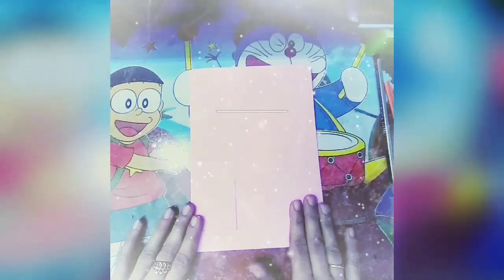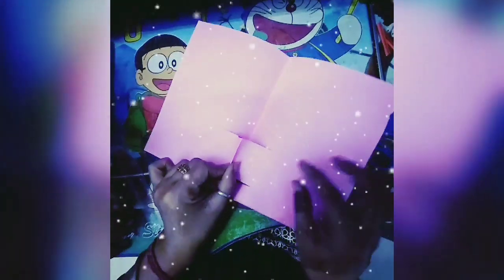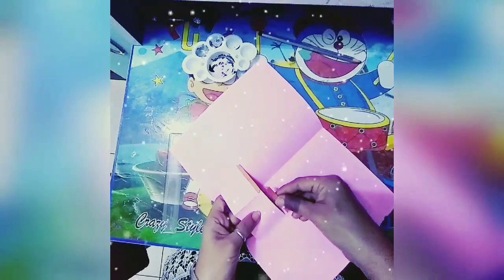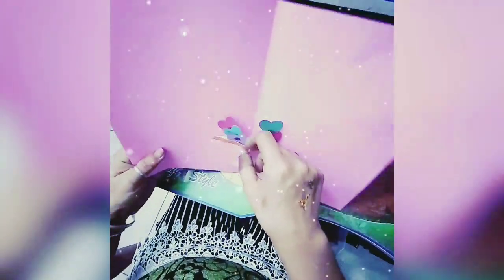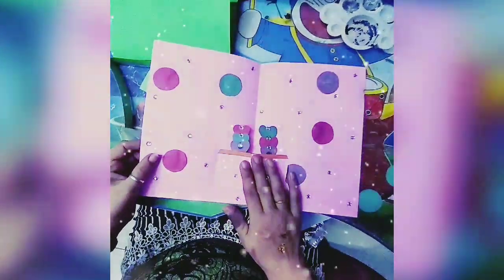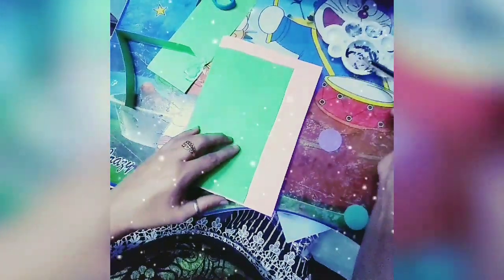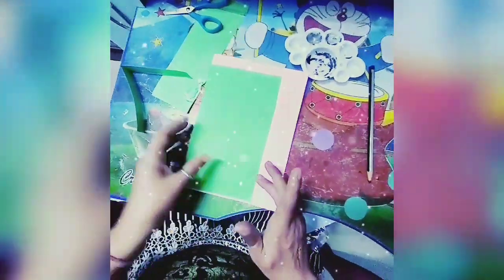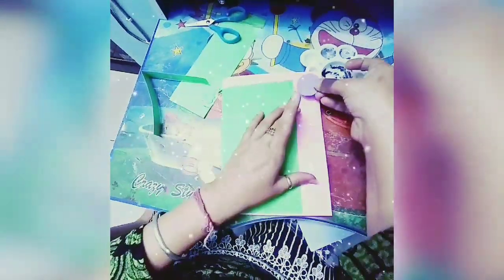A Pop up greeting card...